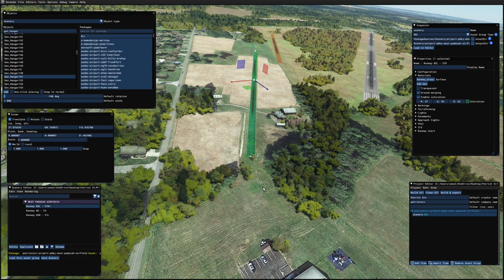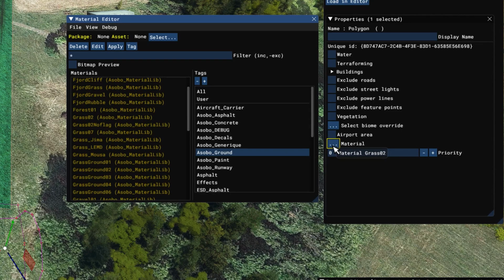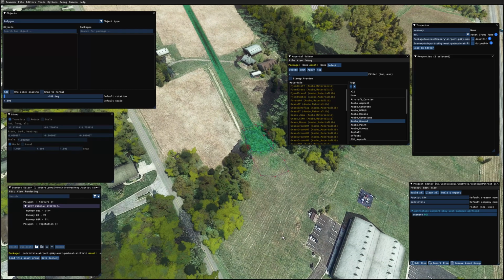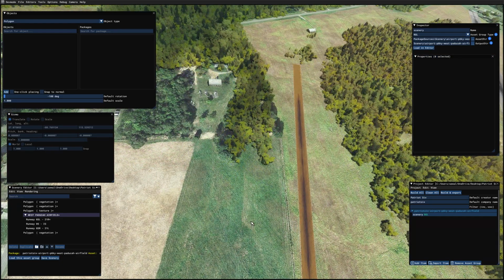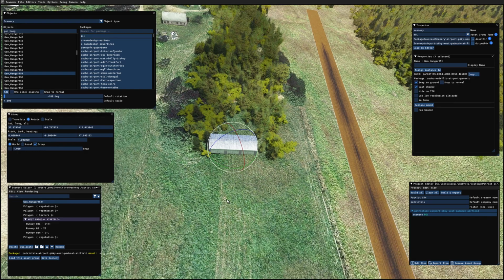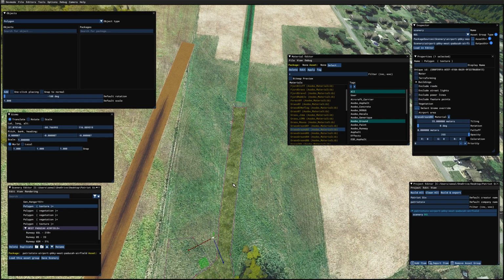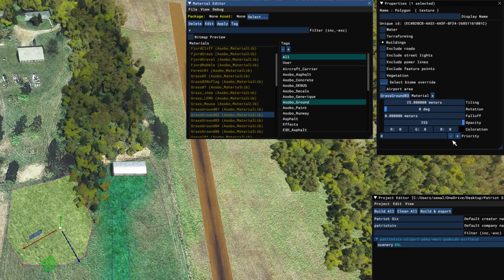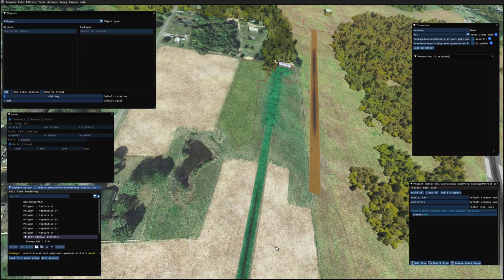2E MSFS 2020 SDK QUICK REFERENCE GUIDE-Add hangar-Adjust Vegetation-Sequel to 2A Fictional Airfield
An MSFS 2020 SDK QUICK REFERENCE GUIDE – Vegetation cleanup – Sequel to 2A Creating a Fictional Airfield Scenery Folder. A quick reference step-by-step guide on adding a hangar and adjusting vegetation near the runways, including adding ground textures. Up to 4K video resolution and with CC Subtitles for Language Translation.

44 MSFS 2020 SDK TUTORIAL - Basics of Scenery Building - SU-12 - Great for Beginners - Zero to Go

2-B MSFS 2020 SDK QUICK REFERENCE GUIDE – Adding a Grass Runway – Sequel to 2-A Fictional Airfield

2-C MSFS 2020 SDK QUICK REFERENCE GUIDE – Adding a Dirt Runway – Sequel to 2A - Fictional Airfield

2-D MSFS 2020 SDK QUICK REFERENCE GUIDE – Build an Asphalt Runway – Sequel to 2A Fictional Airfield

22 MSFS 2020 SCENERY TUTORIAL – All things Polygons REMOVE TREES, WATER, AND BUILDINGS - ADD TREES, WATER, AND BUILDINGS.

Video Chapters

00:00 Video Start
00:24 About Quick Reference Guides
01:48 Quick Reference Guide Start
02:13 Clean the trees up around the 03 end
03:09 Build a grass turnaround on the end of the 03 runway
05:25 Add missing trees on the 03 end
06:40 Add A hangar
08:57 Create a grass path from the hangar to the runway.
10:31 Remove trees in front of the dirt runway
10:57 Add a grass texture to cover up areal images of trees.
12:48 Wrap Up